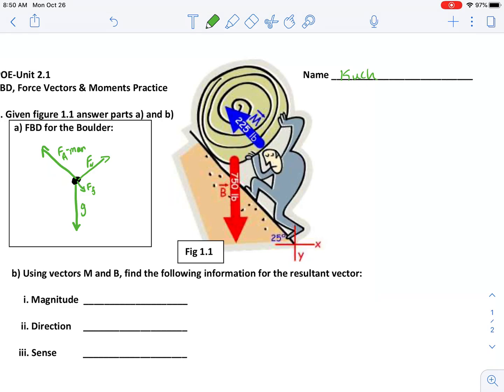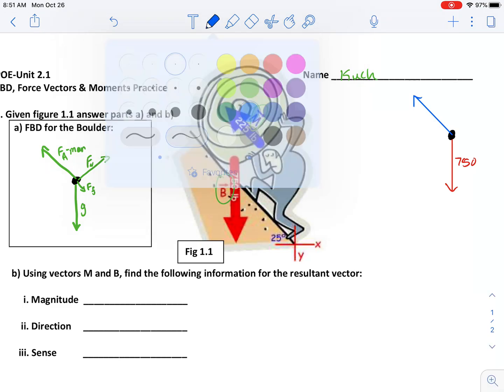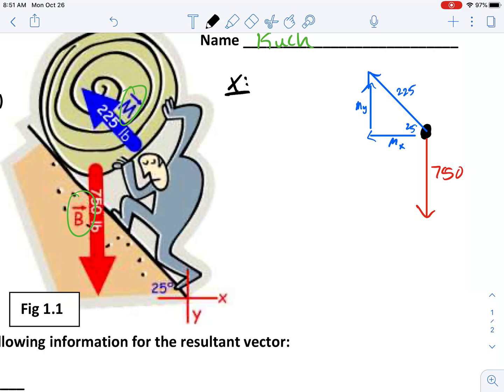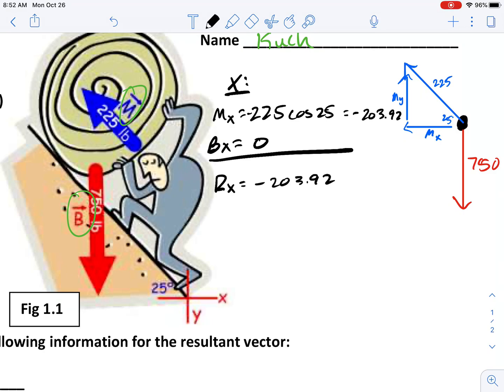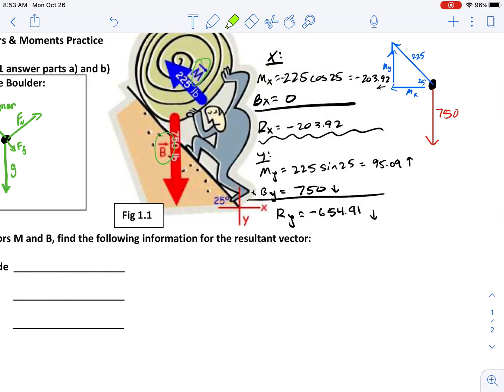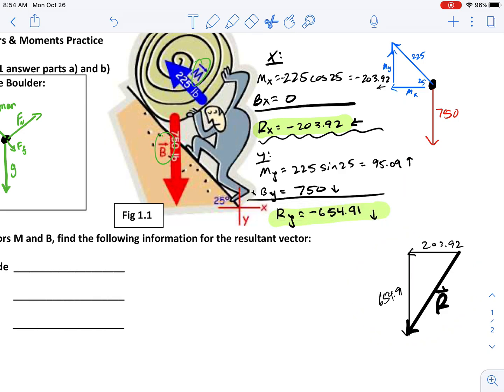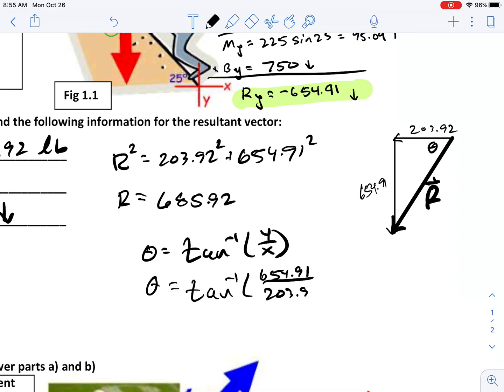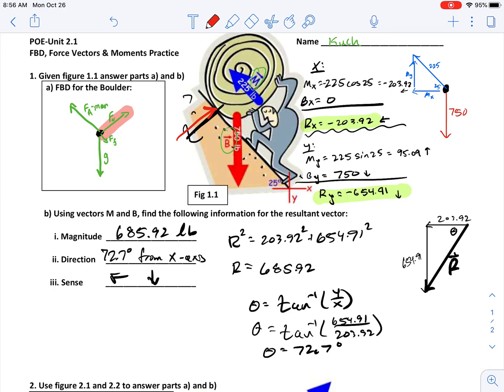2.1 Resultant vector given two vectors